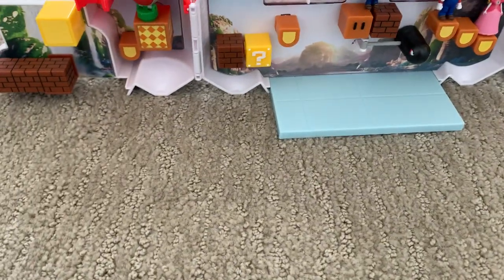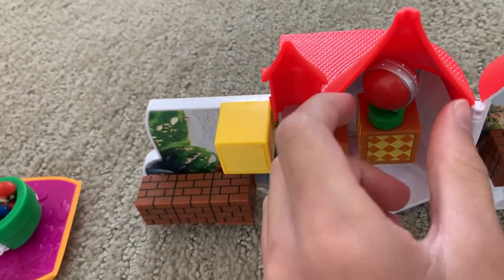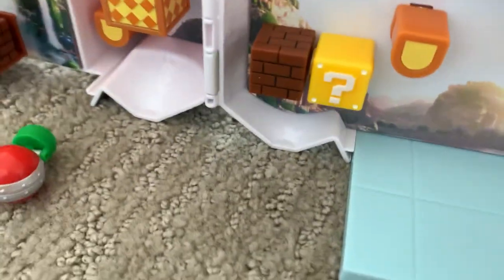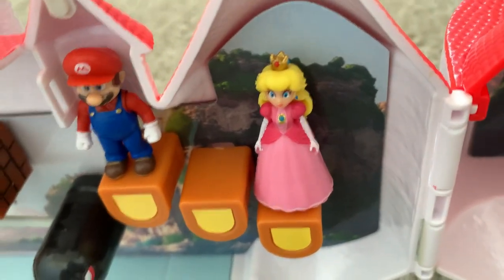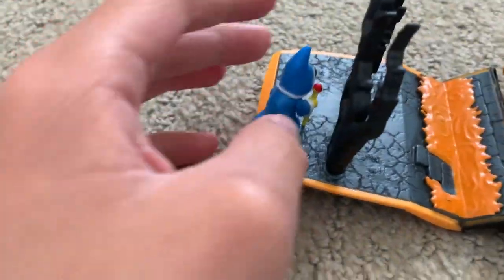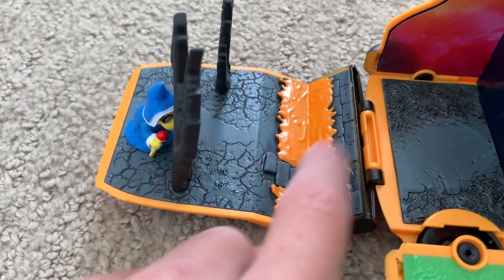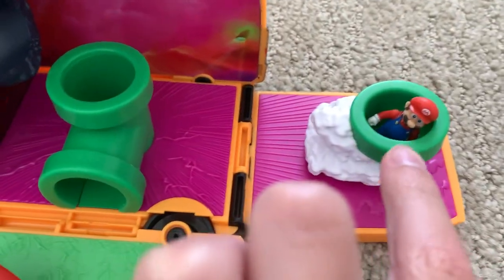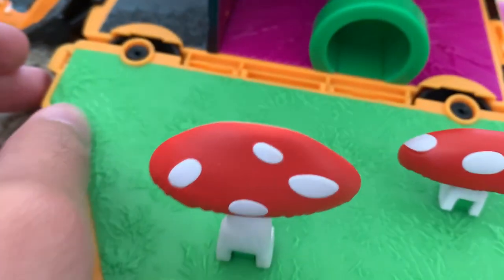Mario movie playsets review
SPKB Iggy will be showing you these places today video mariomovie ￼￼